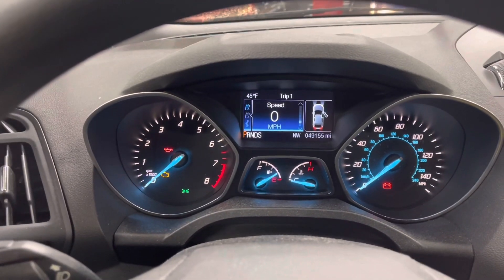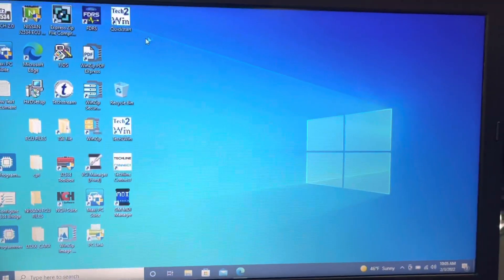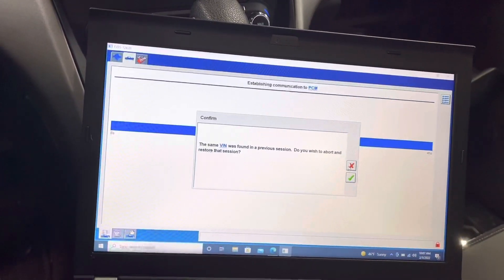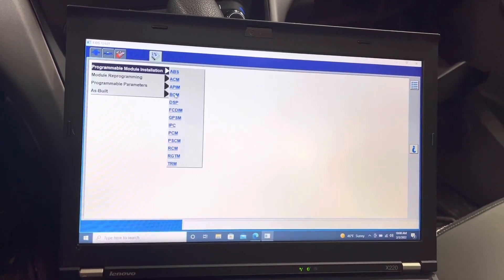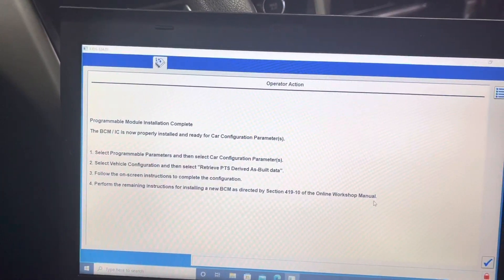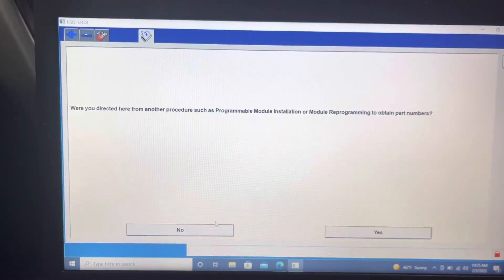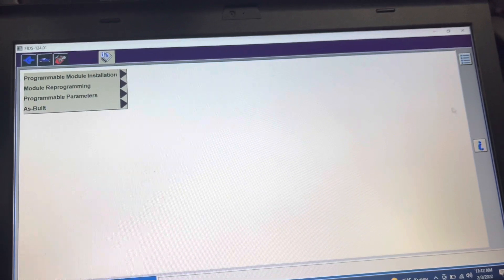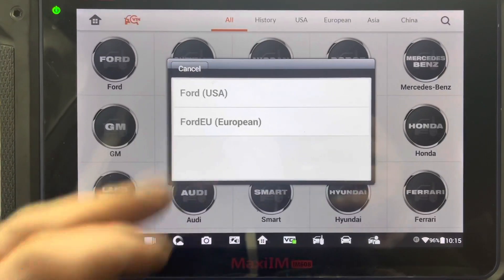Programming Ford New/Blank BCM (Body Control Module) With FJDS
2014 FORD ESCAPE BCM PROGRAMMING